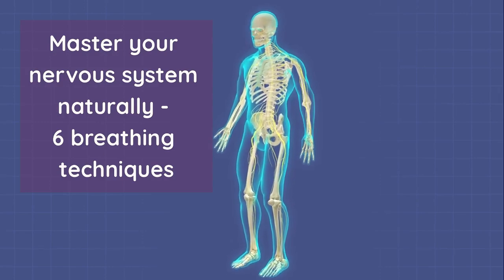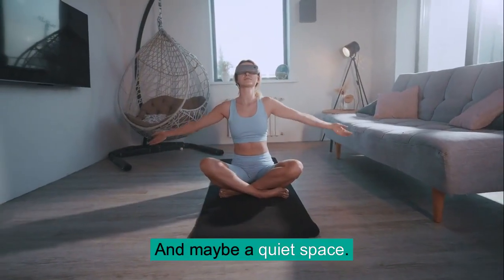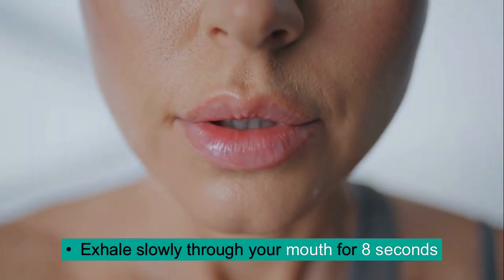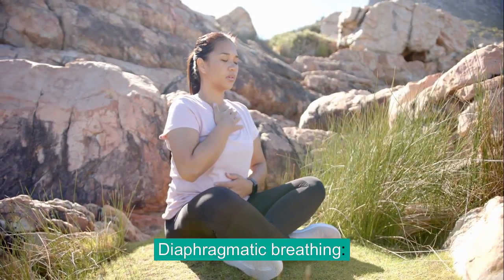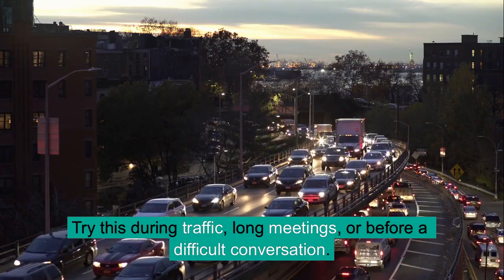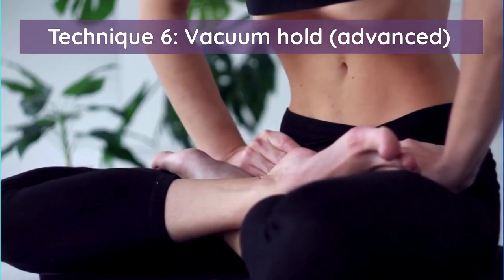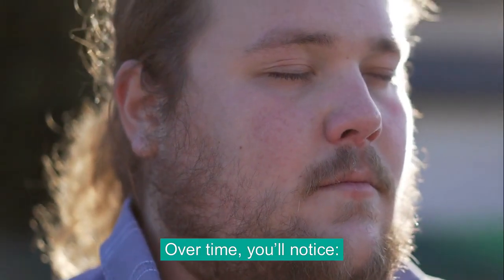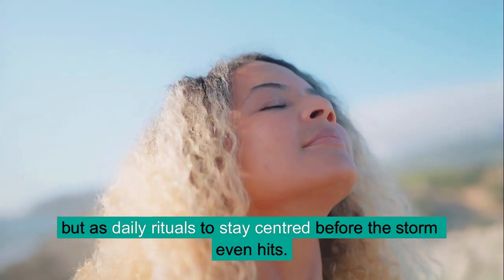6 Breathing Techniques | Calm Your Mind & Anxiety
Feeling anxious, overwhelmed, or mentally scattered? This video will teach you 6 powerful breathing techniques backed by science to help you calm your mind, regulate your emotions, and reset your nervous system in minutes. From box breathing to belly breathing and advanced vacuum holds, you'll discover simple yet transformational tools to lower stress, improve sleep, and reconnect with your body. No equipment needed - just your breath. Whether you’re new to breathwork or looking to deepen your practice, this is your go-to guide for natural stress relief and inner peace.
⏱️ Timestamps
00:00 - Introduction: Calm Your Mind with Breath
0:50 - Why Breathing Right Changes Everything
1:15 - Technique 1: Box Breathing (Navy SEAL Method)
2:23 - Technique 2: 4-7-8 Breathing (Sleep & Stress)
3:21 - Technique 3: Pursed Lip & Diaphragmatic Breathing
4:25 - Technique 4: Focus Word Breathing
5:11 - Technique 5: Belly Breathing (The Foundation)
6:00 - Technique 6: Vacuum Hold (Advanced Lung Control)
6:50 - When to Use Each Breath Technique
7:26 - Long-Term Benefits of Breathwork
8:00 - The Science Behind Why It Works